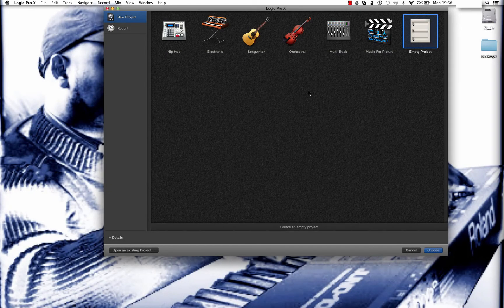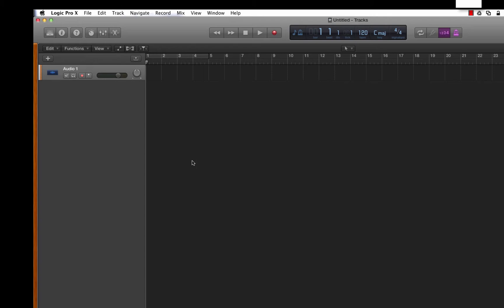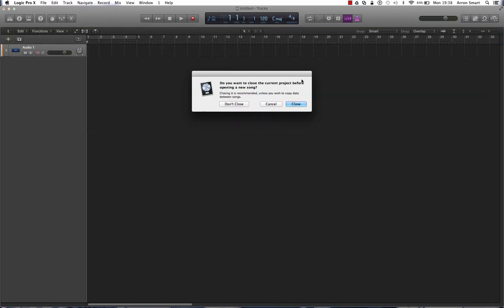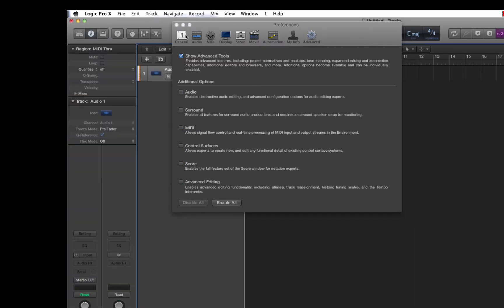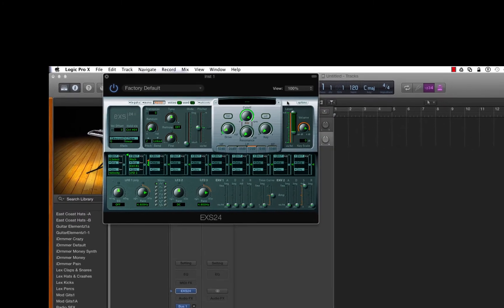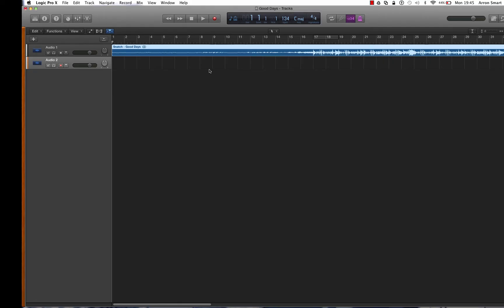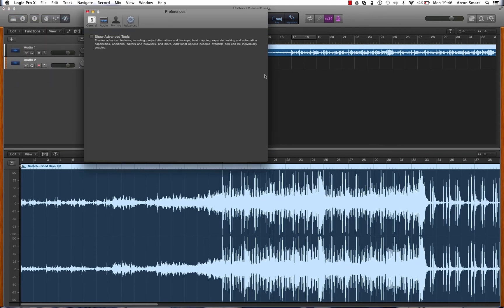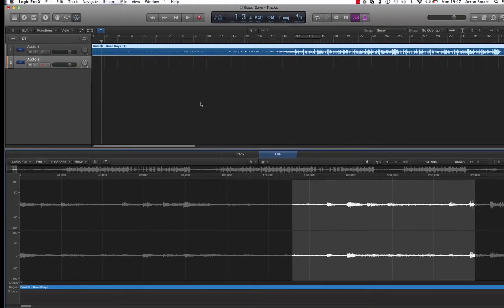Logic Pro X: How To Enable Advanced Tools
This video series is for both new as well as experienced Logic Pro X users needing to resolve some of the issues they may encounter when the Advanced Tools function is switched off. Hope this has helped you in some way.